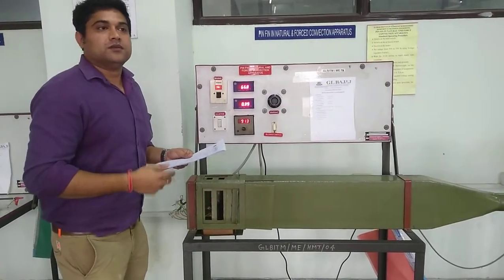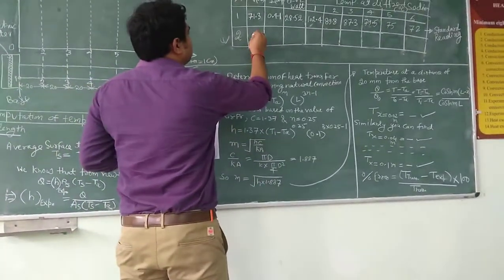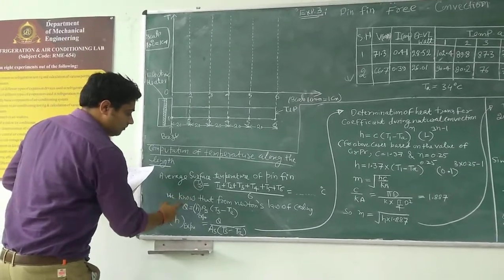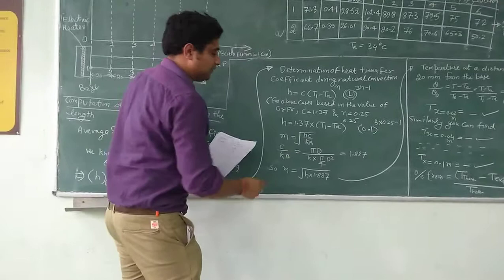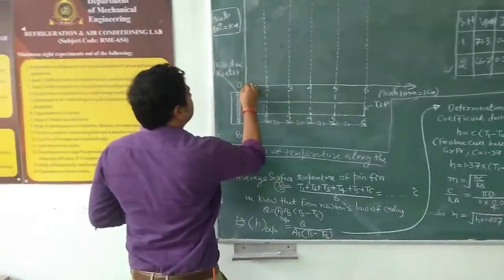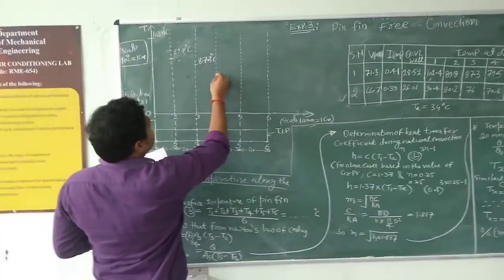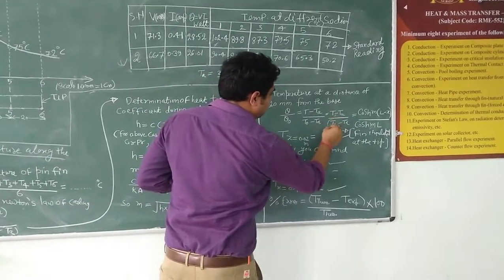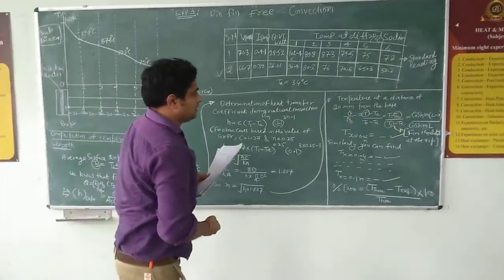Pin Fin in natural convection